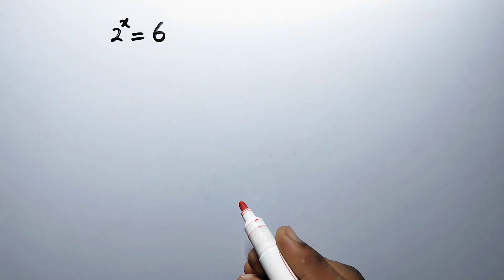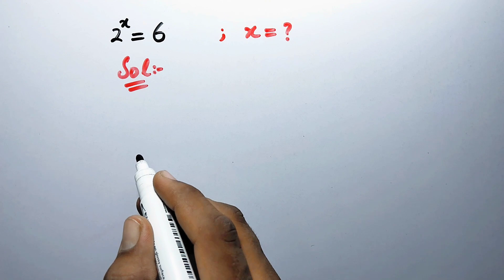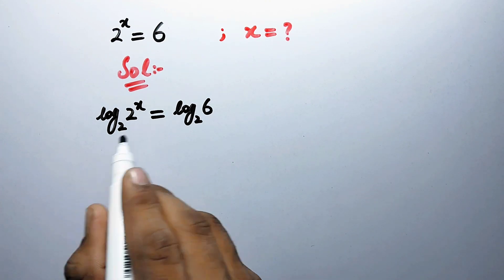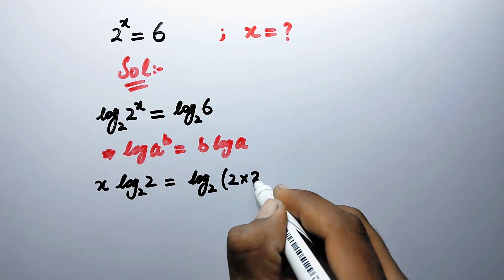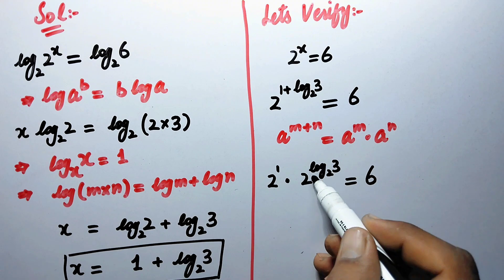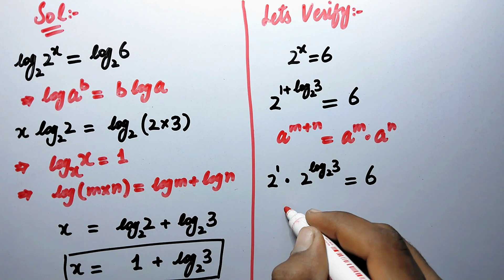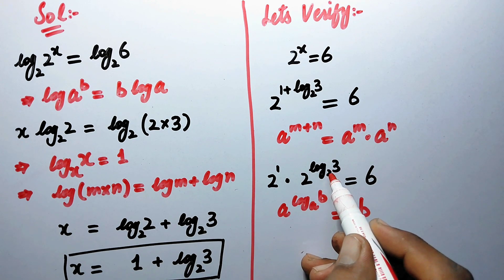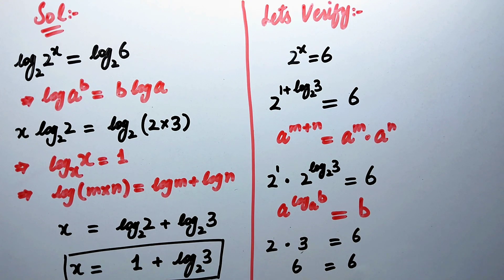A Nice Olympiad Exponential Problem• X=?